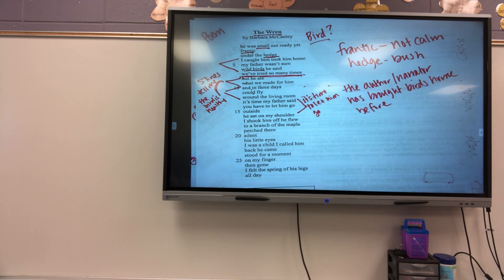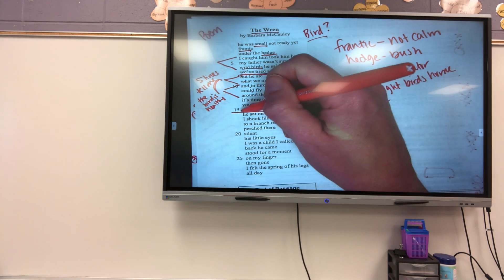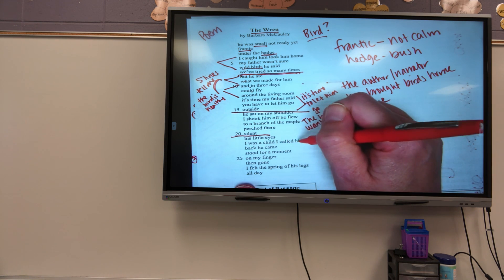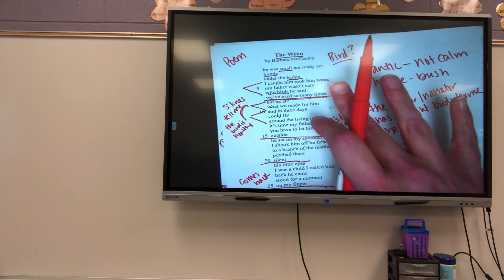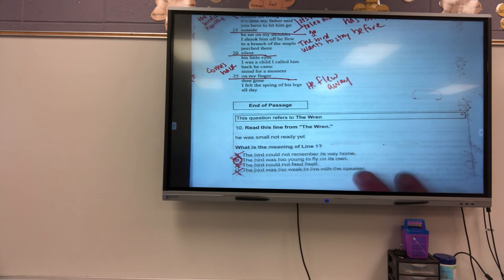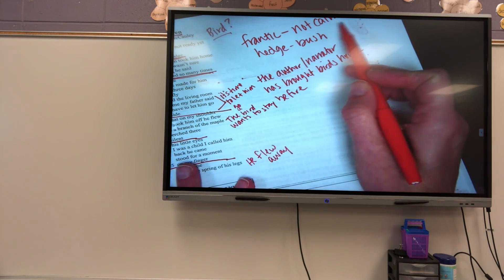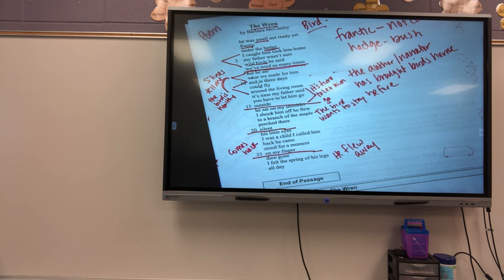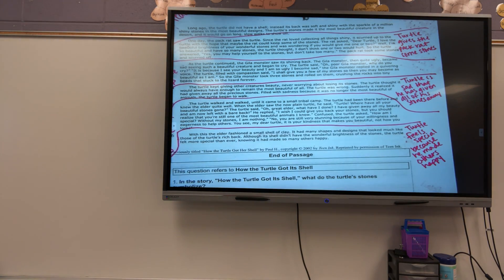The Wren part 2